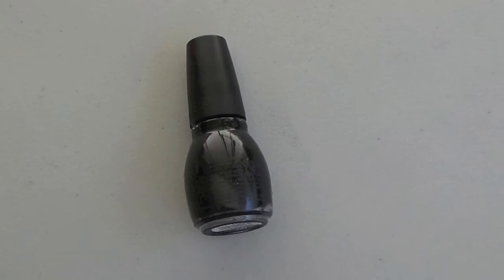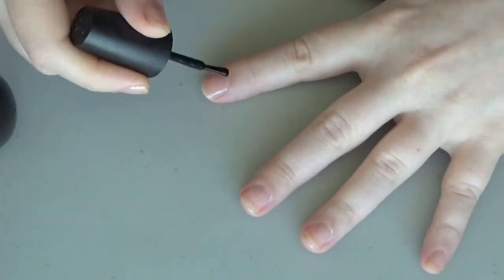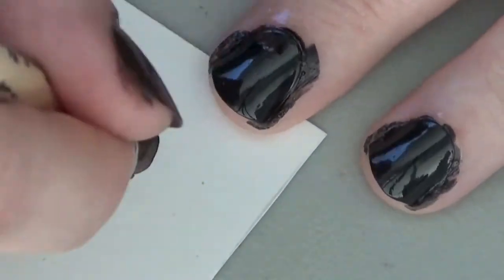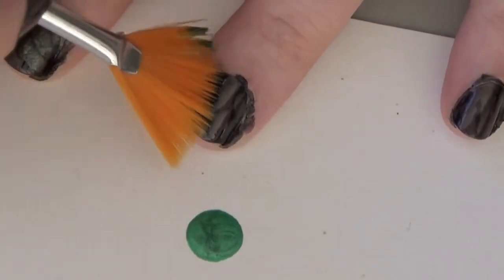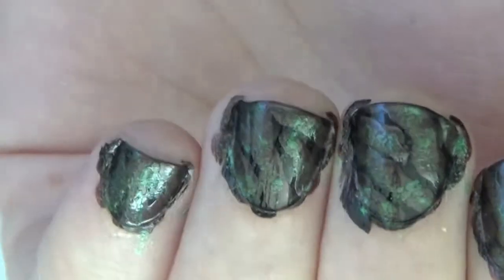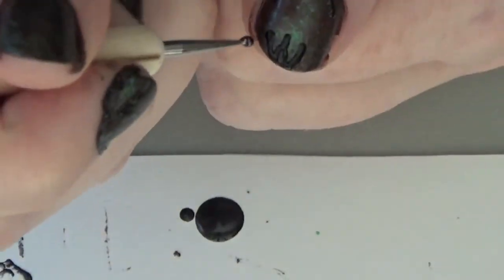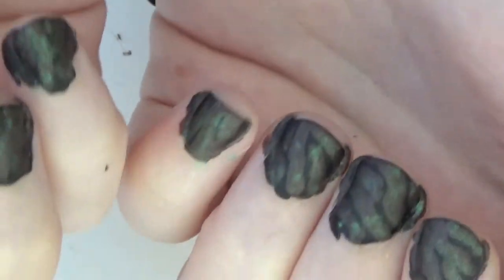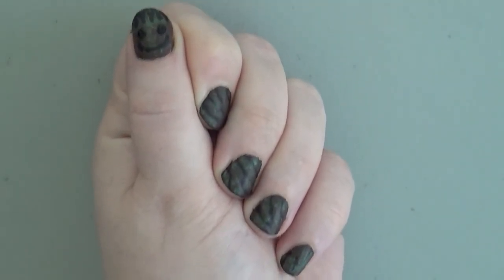Geeky Living: Groot Nail Art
Nail art inspired by everyone's favorite house plant!